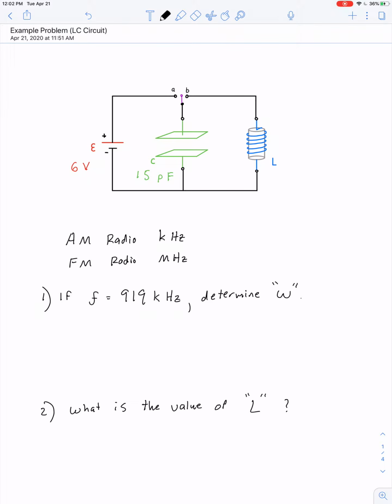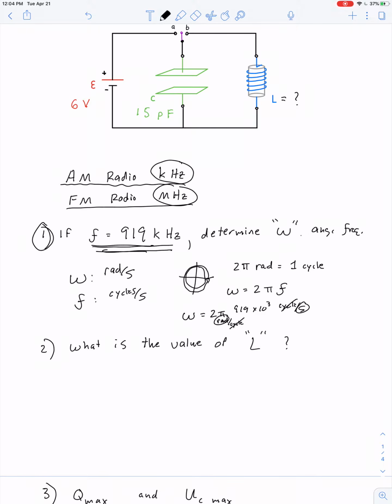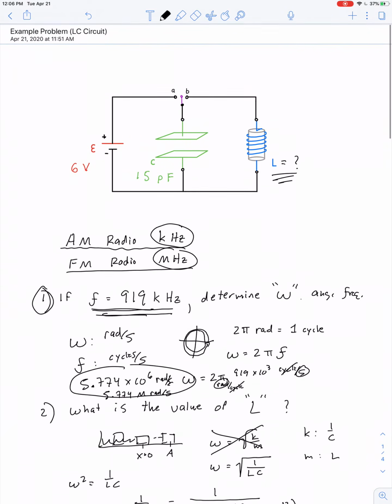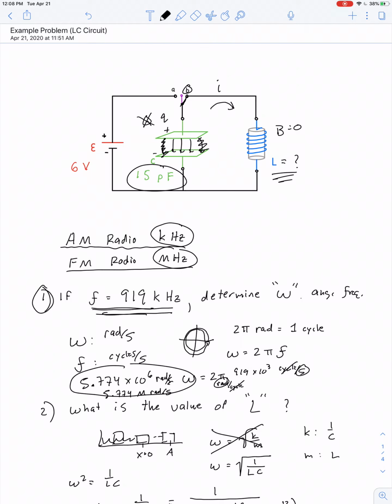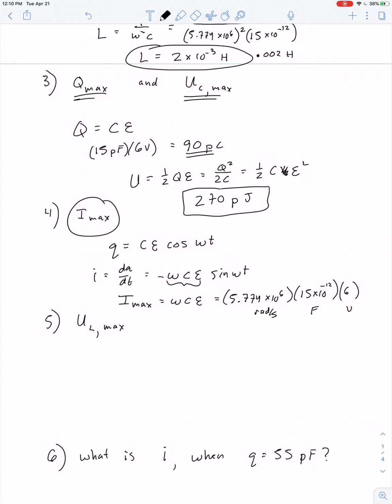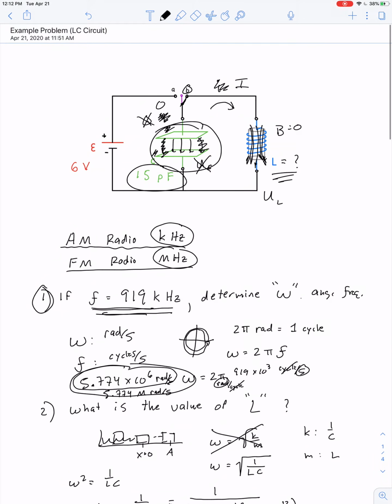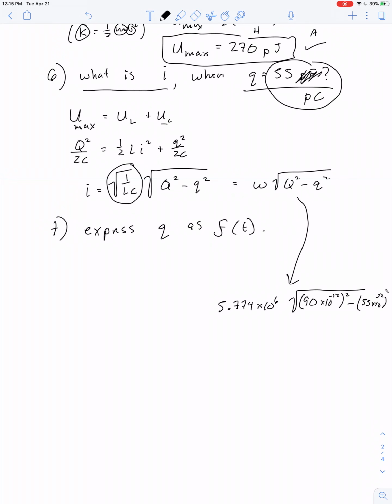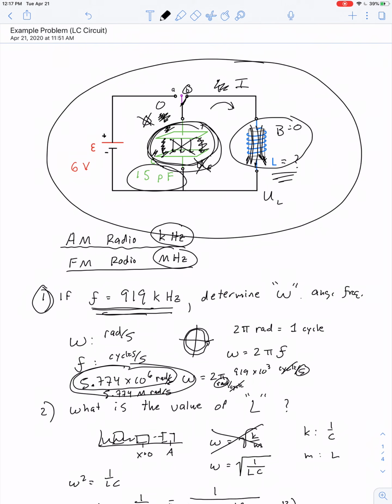LC Circuit Example Problem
Finally... a numerical example to help shed some light on all this inductance business!!!